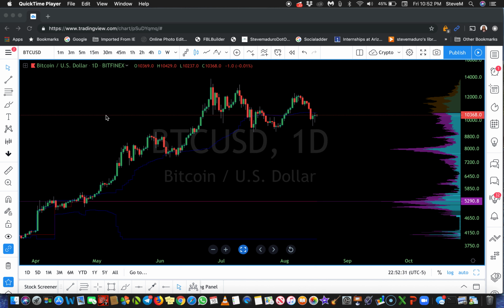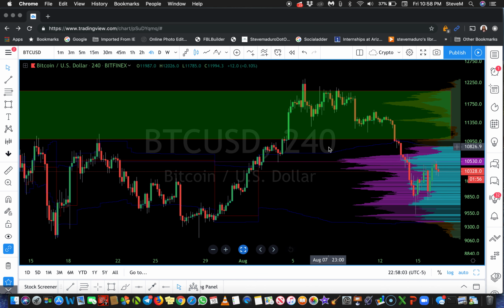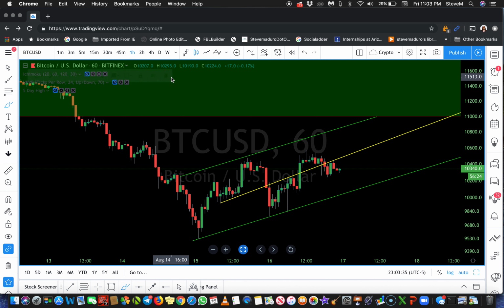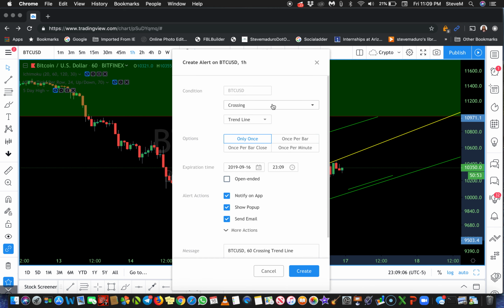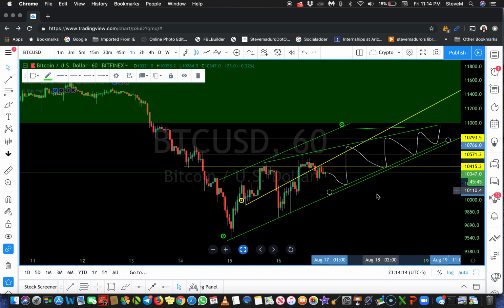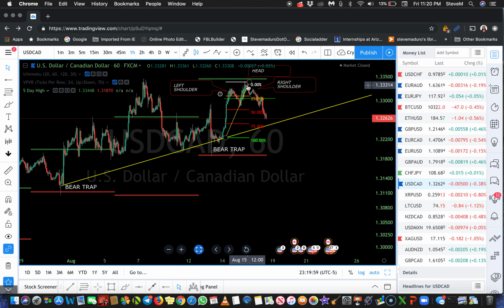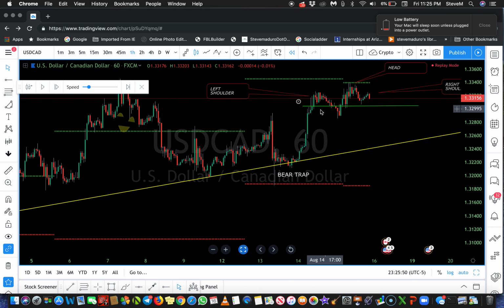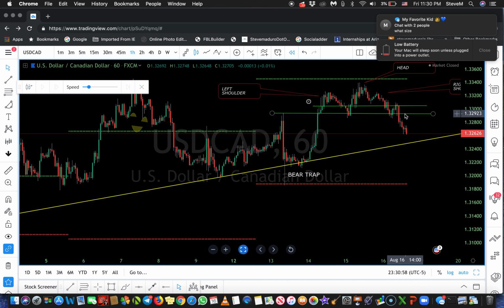Beginner Tips & Tricks , How to Set TradingView Alerts | MetaTrader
Set TradingView Trend Line Alerts And Get Your Life Back!

I am not a Forex Educator and trading the Forex Market can be Risky! I am just sharing how I use trend line alerts to notify me of market movements.
This is just a video for beginners showing how to use trend line alerts so you don't have to stare at your charts all day... You can set it and forget it until you receive the notification.
***BONUS***
Bitcoin trade idea at the end of this video...